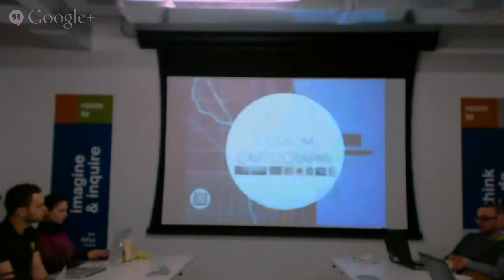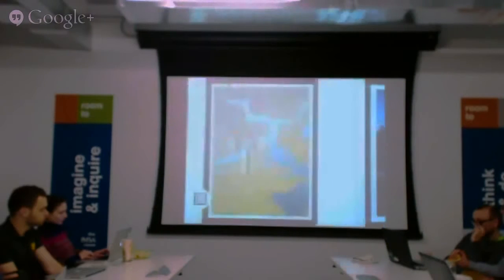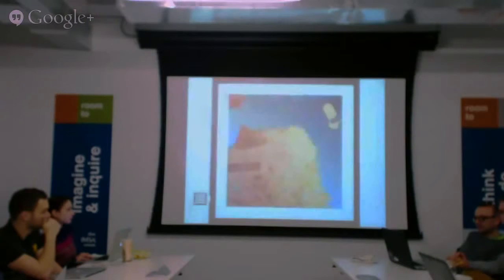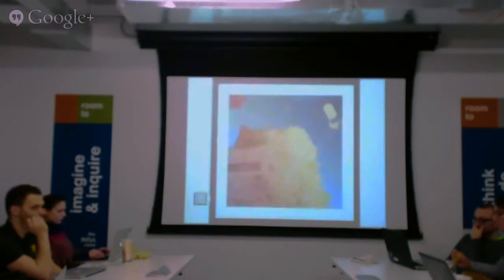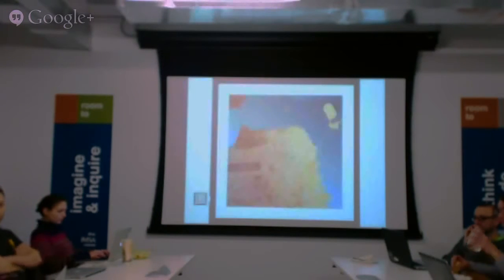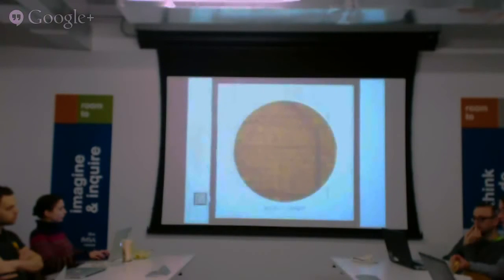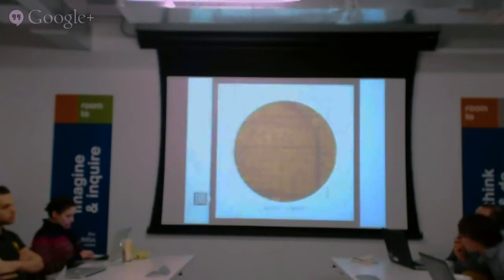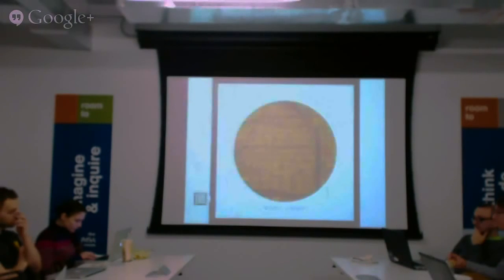OpenGov Hack Night: Catrografika Part 3